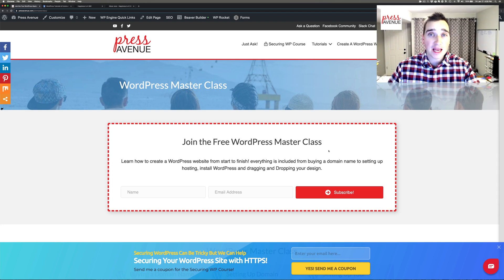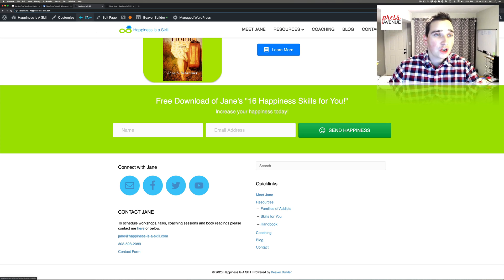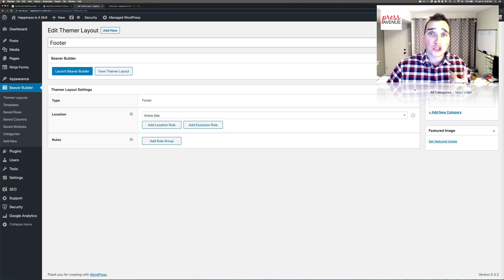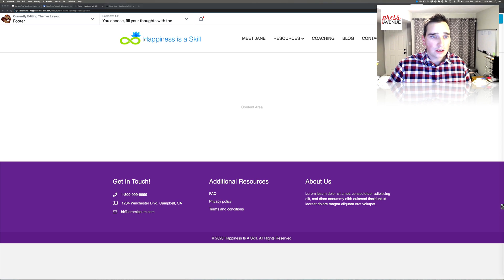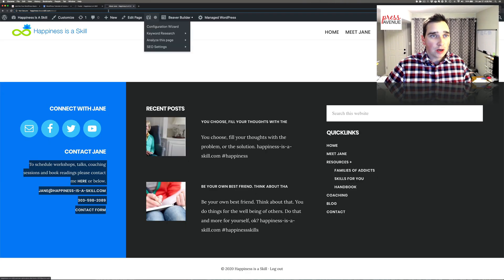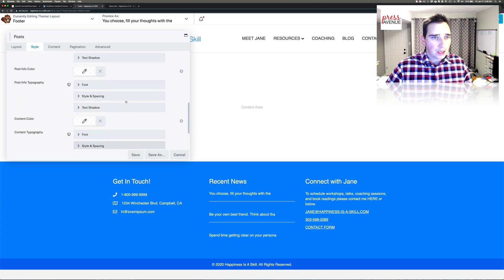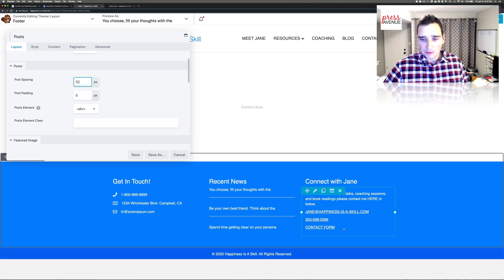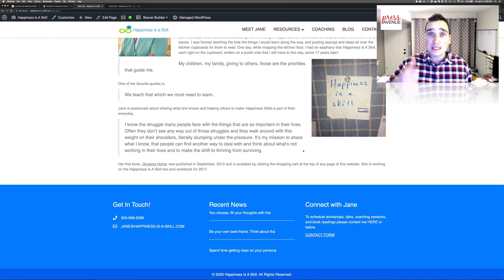Beaver Builder Footer - Create a Custom WordPress Footer with Themer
Beaver Builder Footer - Change the WordPress Footer with Themer

Beaver Builder Footer - In this tutorial we will be building a new Beaver Builder Footer using Beaver Themer. Themer allows use to edit different parts of WordPress beyond just the content areas. these areas could include the header, footer, archive pages, category pages and more.

Beaver Builder Themer is an additional plugin addon to Beaver Builder.

On their site, you will see Themer referenced at the top of the Beaver Builder site. This can be confusing but it is a fantastic addition to Beaver Builder.

⏱️ Timestamps ⏱️
00:00